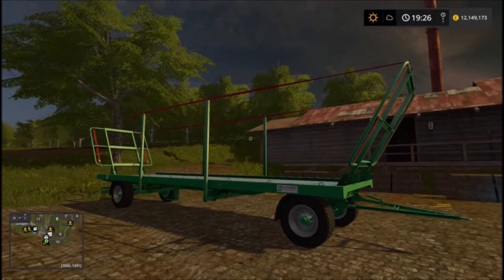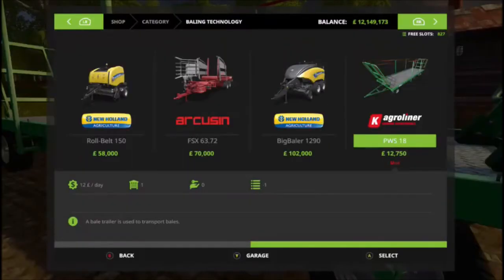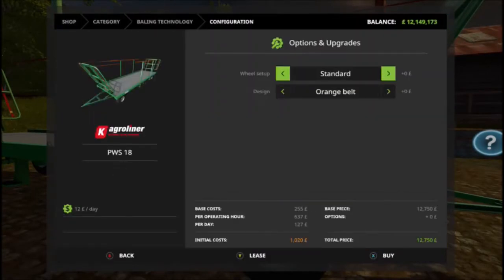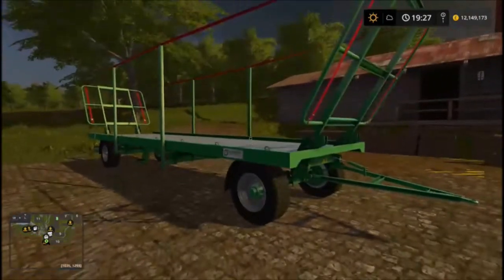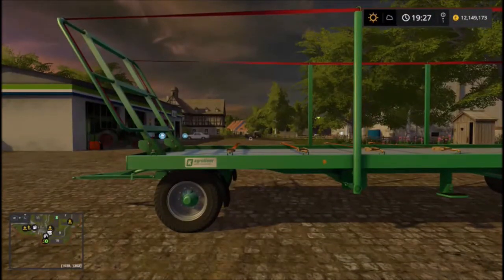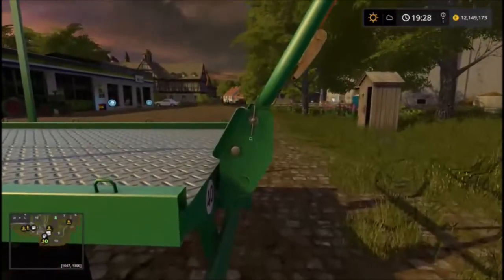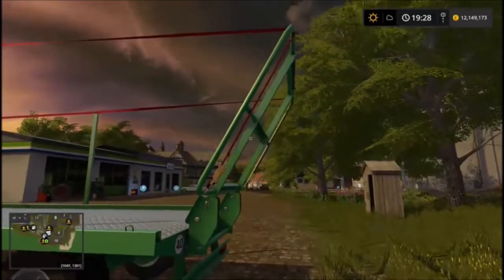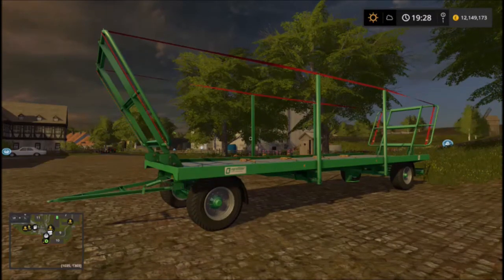A GUIDE TO | Krogar Agroliner PWS 18 | Farming Simulator 2017 | Xbox One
Hi guys welcome and welcome to my Guide to video for the new DLC, in this short video we are looking at the Kroger Agroliner PWS 18